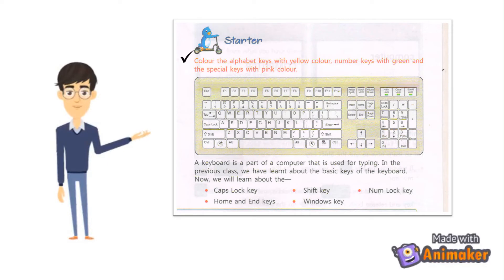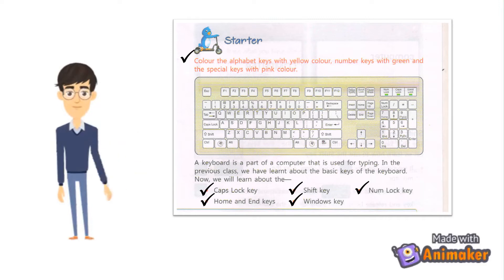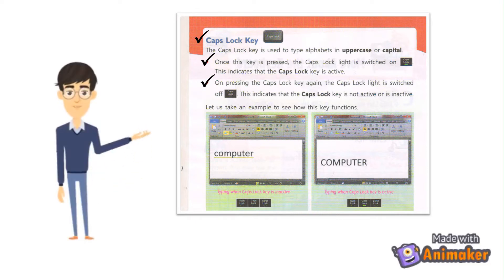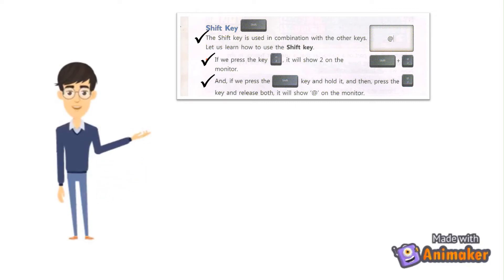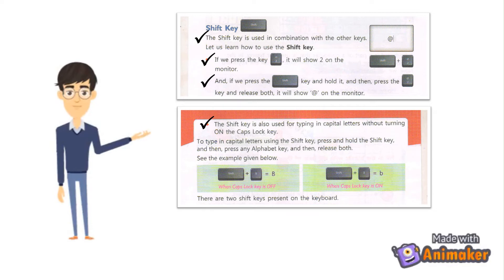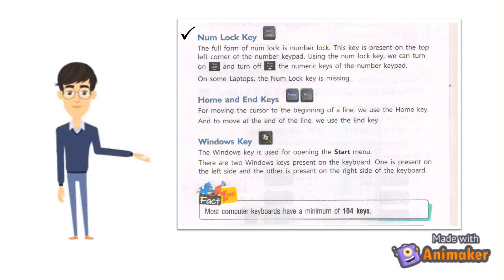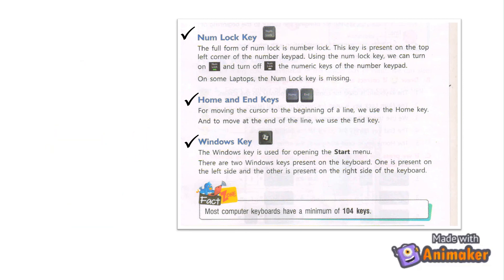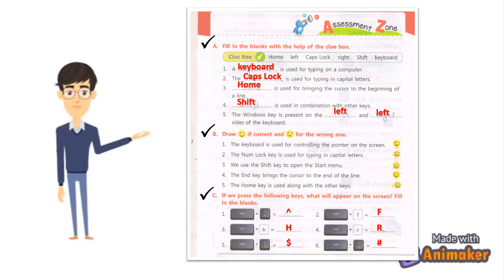Class 2 || Chapter 4 || More about the Keyboard || CompKidz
Class 2 - Chapter 4 - More about the Keyboard
CompKidz
Gurpreet Bindra M.Sc. (Computer Sc.), B.Ed.,

Reviewed by :
Anupama Swara B.E. (Electronics and Telecommunication)

Class wise all chapter text book video and exercise solution